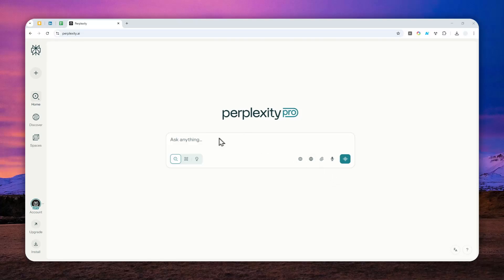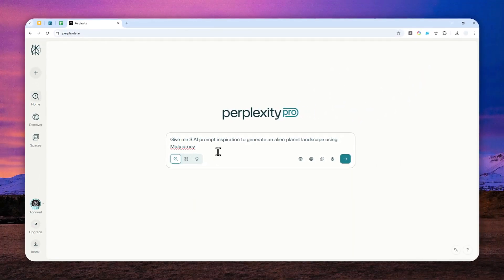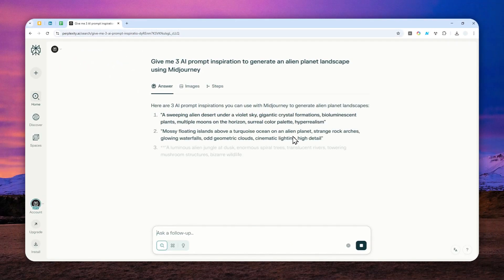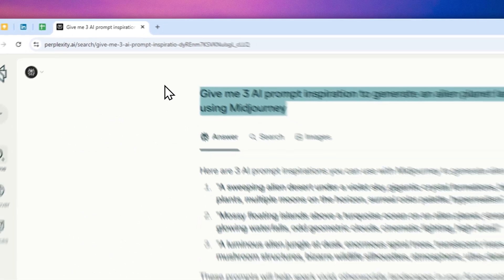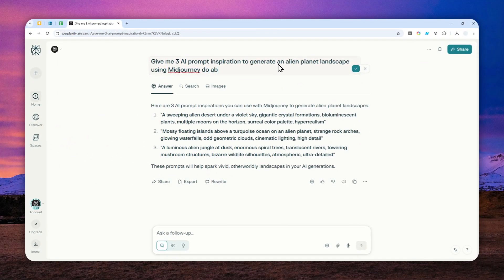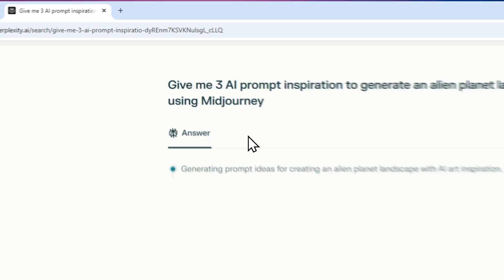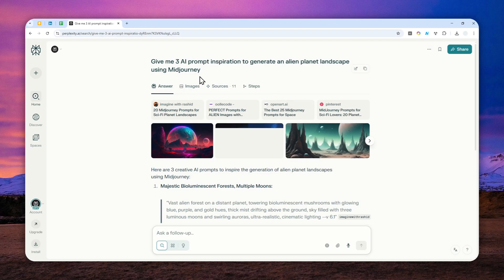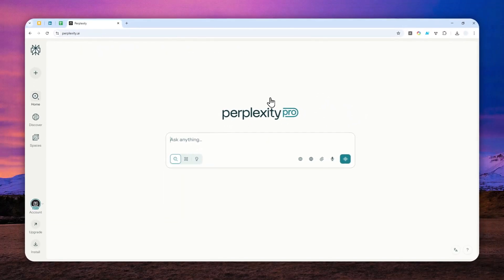How to Force Perplexity to Actually RESEARCH THE WEB Before Answering Questions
👉  In this video, I'll show you the new feature in Perplexity AI that will force this AI tool to actually reading content from the web before answering your questions. This will improve the quality of the answer and ensure the most relevant and up to date information.